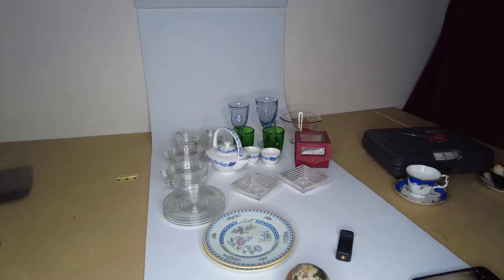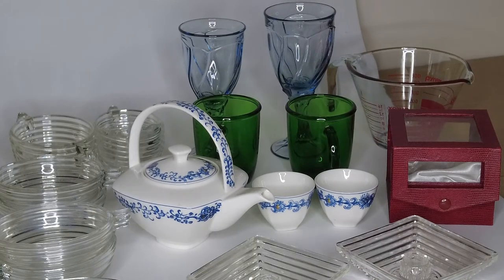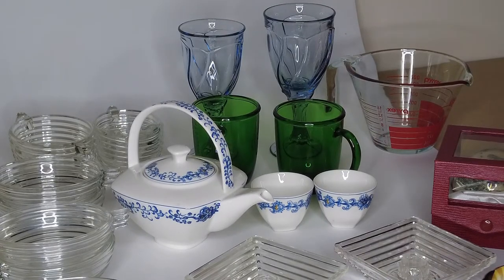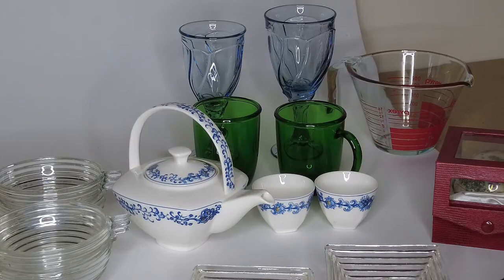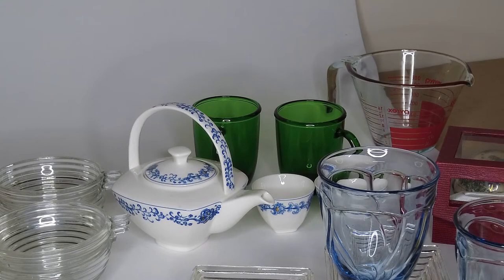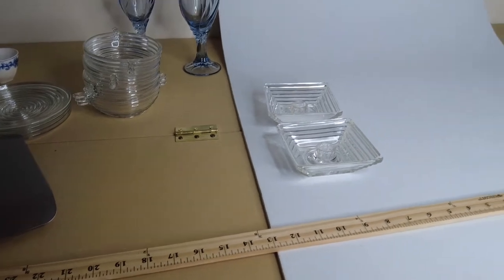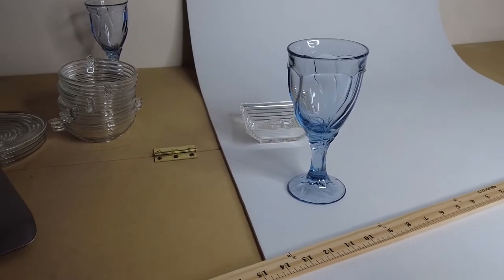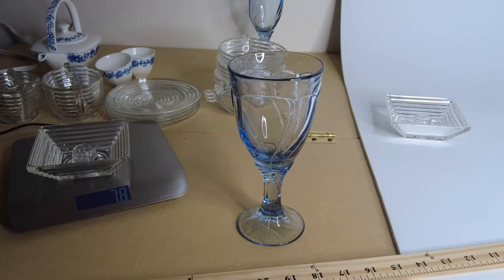Online Selling, Starting Over Video #2, Goodwill Haul, Shipping, Photos & Tips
This channel is going to document my journey in a few different categories. Starting an eBay business from the beginning, Unboxing and listing my extensive personal inventory, sourcing for new inventory in Thrift stores, yard sales and estate sales. Purchasing storage units and buying from online auctions weight loss journey and living with hair loss.  This is a new channel and I will be listing content under playlist for each category. It is just my journey … if you would like to join my please do.
A Well Favored Thing eBay store